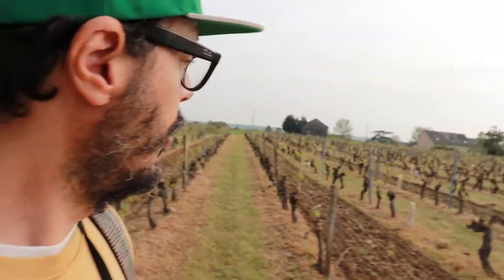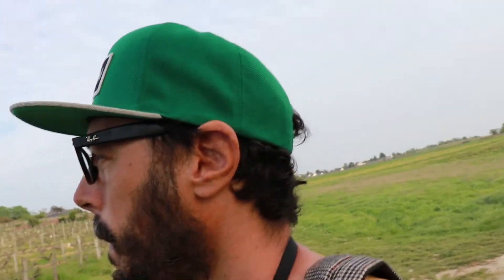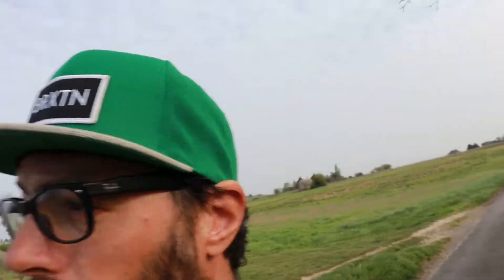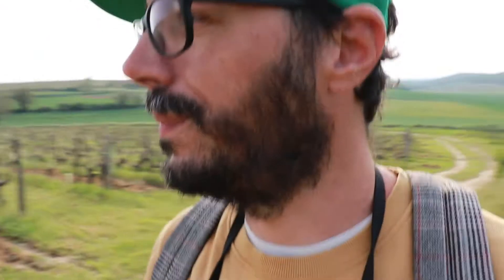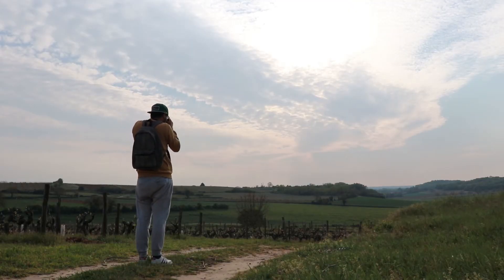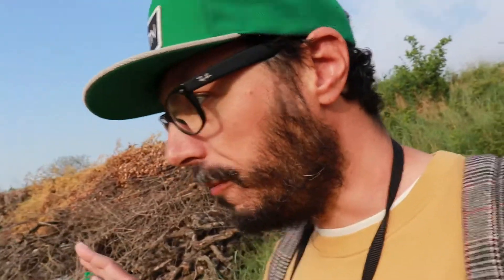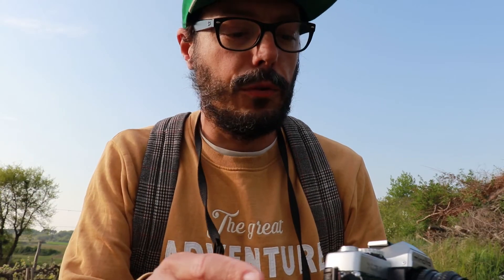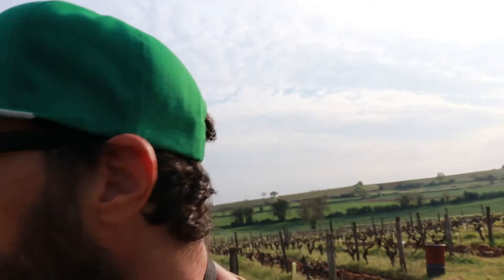VLOG #01 - Shooting with the MINOLTA XG1 and KODAK ULTRAMAX 400 - part 2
VLOG #01

Part 2 of my first vlog. It turned out to big so I made 2 videos out of it. Rookie mistake. :)

I went for a walk with the MINOLTA XG1 (but in this second part of the video I used a 45mm lens) and KODAK ULTRAMAX 400, while on vacations in the middle of the COVID pandemic.

This is not a review of the MINOLTA XG1. I will probably be making a video reviewing the ULTRAMAX 400 in the near future.